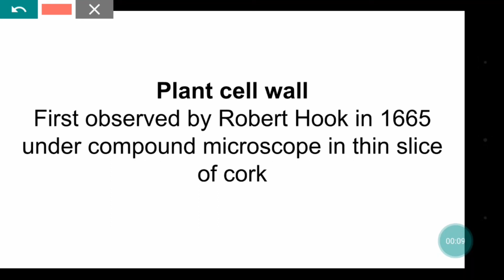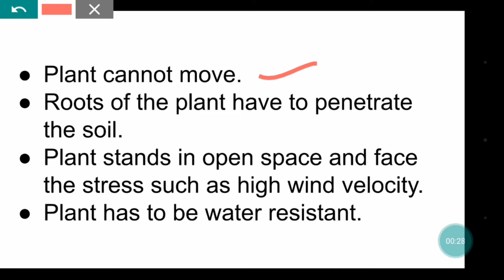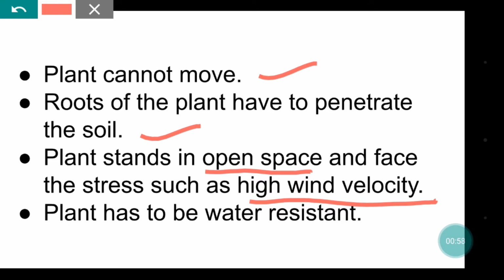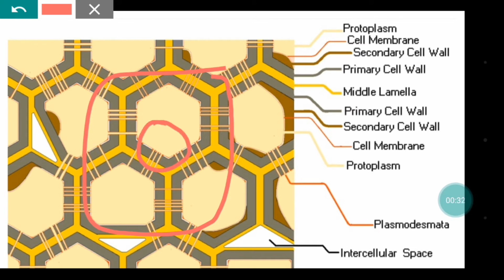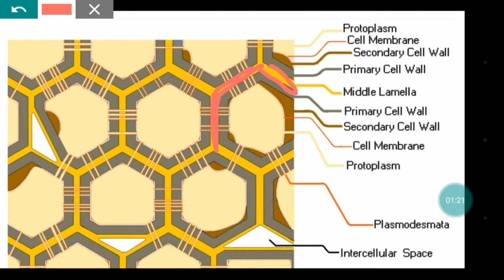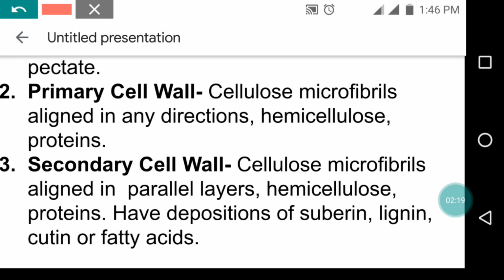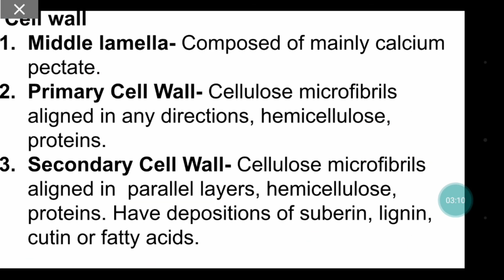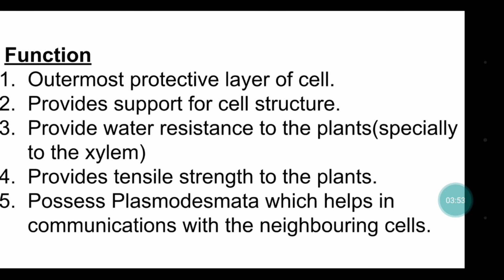Plant Cell Wall: Structure and Functions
You can learn about the need of cell wall in plants, structure of cell wall and functions of cell wall.